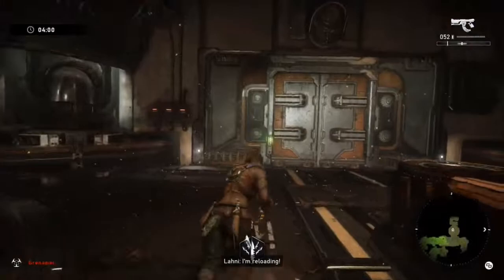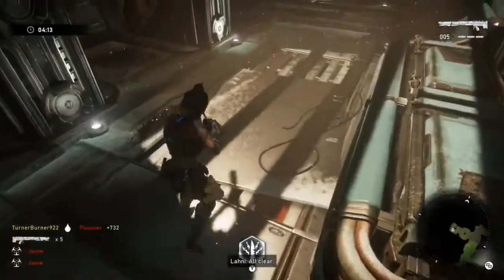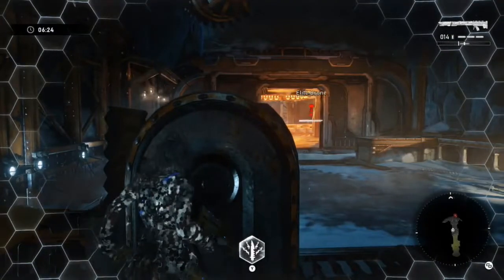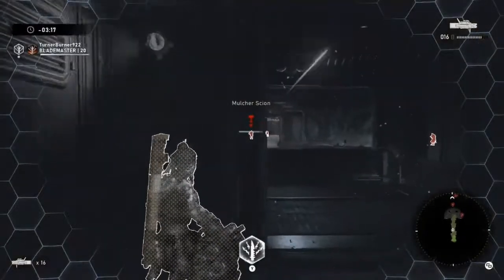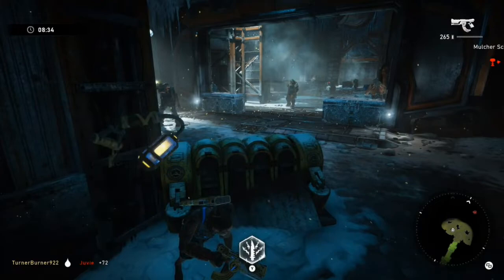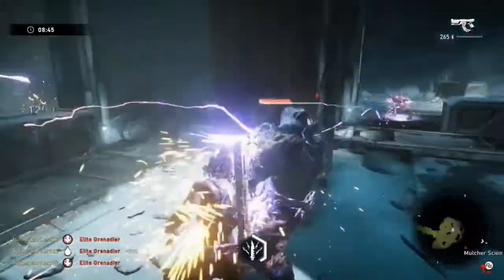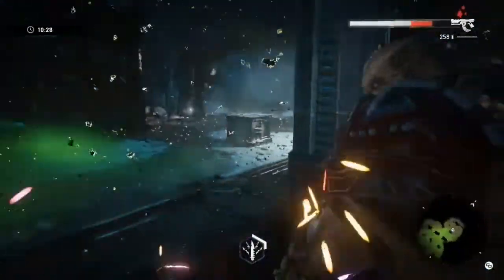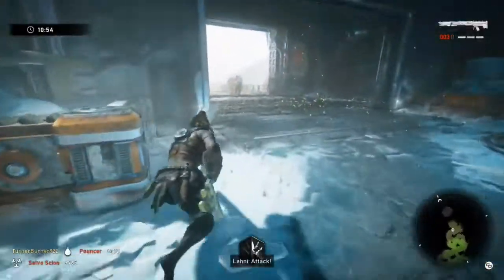Gears 5 Master Escape (Blademaster Tutorial) (SOLO-EXPLAINED): Lahni Gameplay on The Surge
If you have any questions or need help with this class, let me know.

This was a solo I wanted back in operation 3 but I couldn't figure it out so it definitely feels good to have gotten it now.